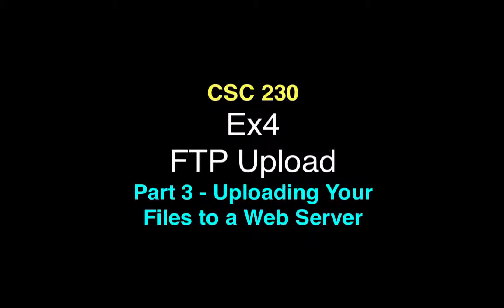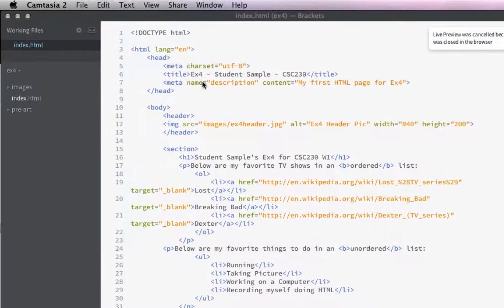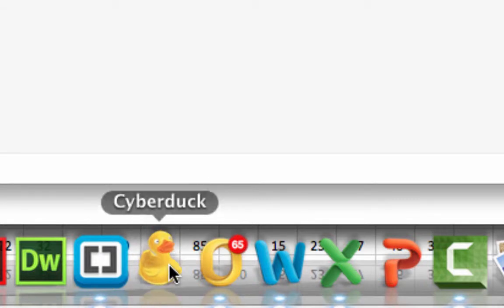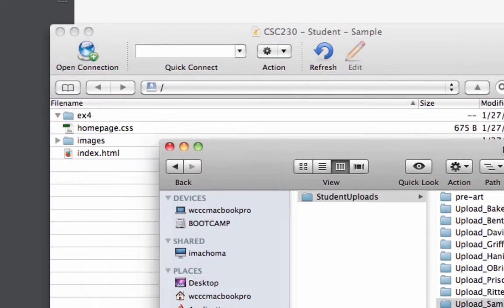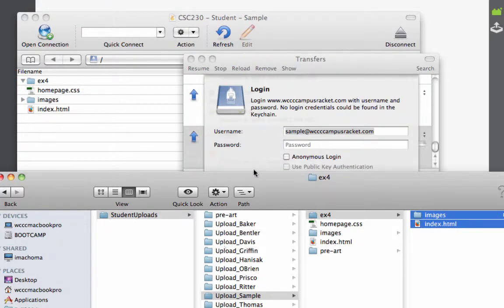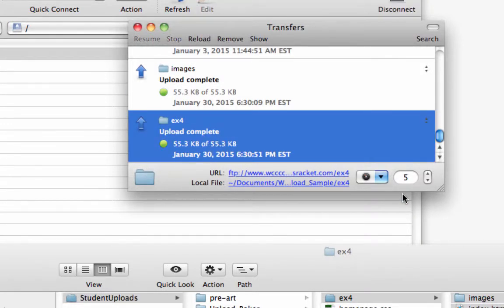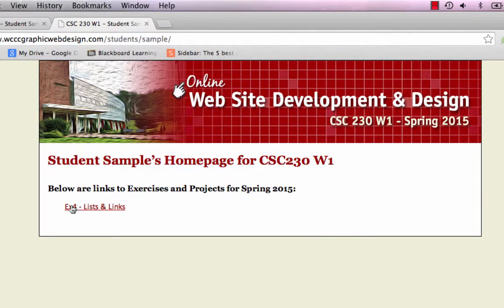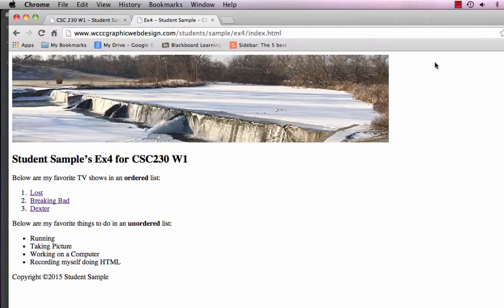Ex4_FTP_Upload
Uploading your Ex4 files to a web server.